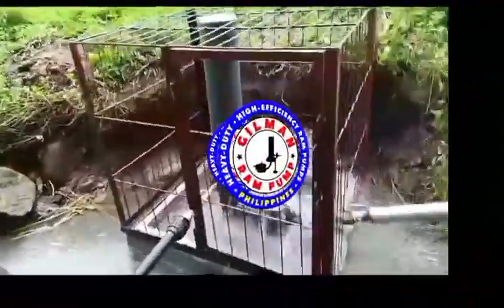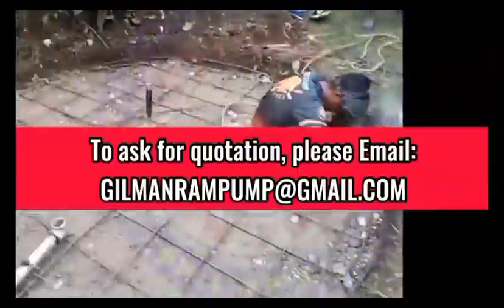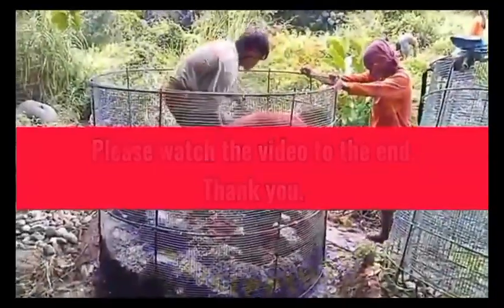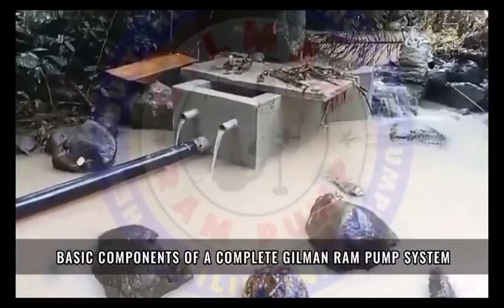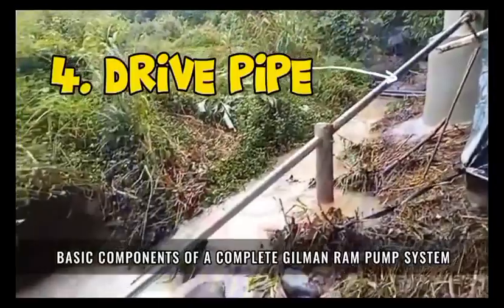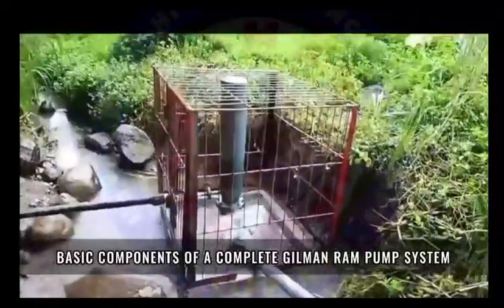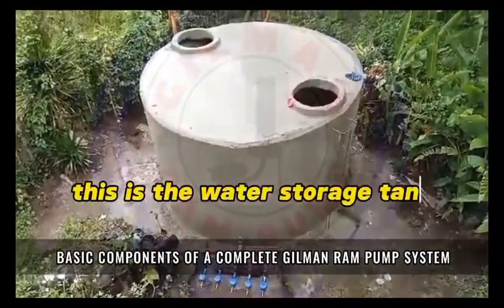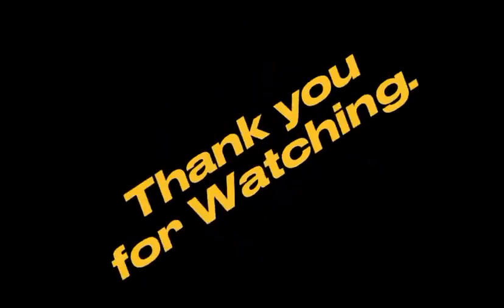WATCH THIS BEFORE BUILDING A GILMAN RAM PUMP SYSTEM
You will also find many installation videos of Gilman Ram Pump on Facebook.